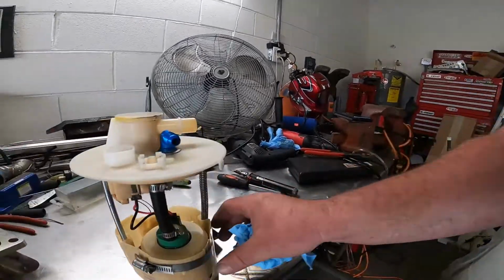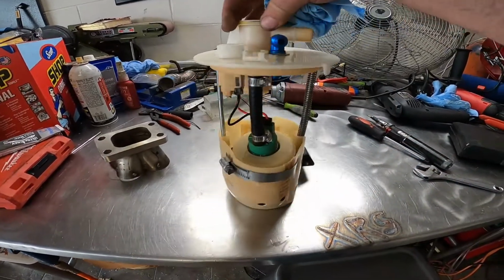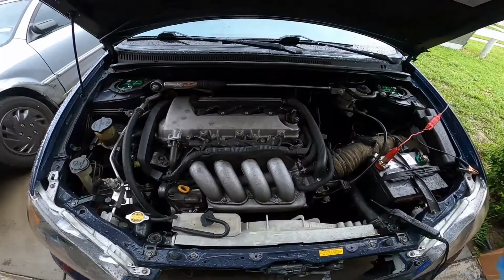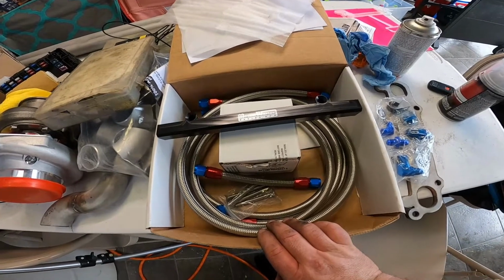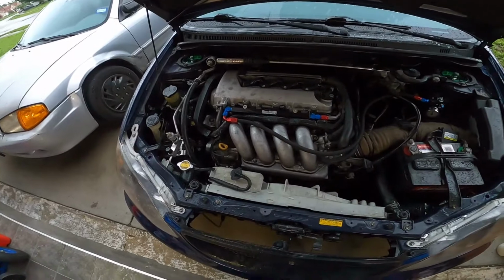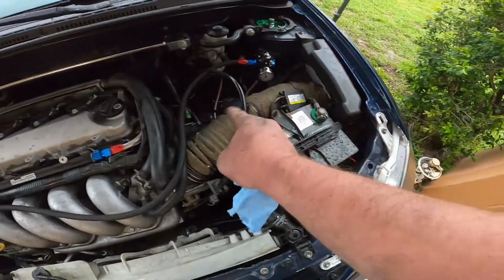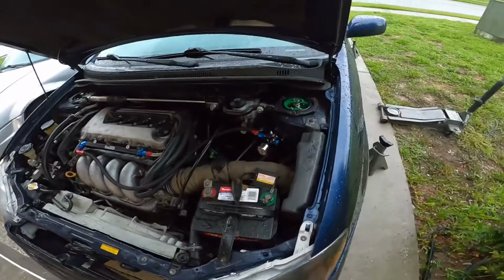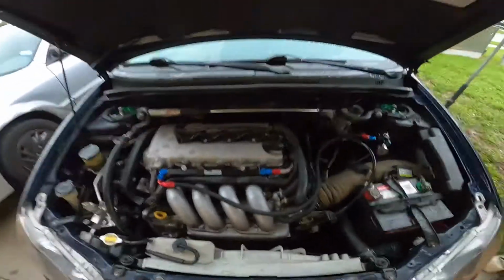Corolla gets a Fuel return kit & intercooler installed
Corolla gets a fuel return kit installed as well as intercooler...